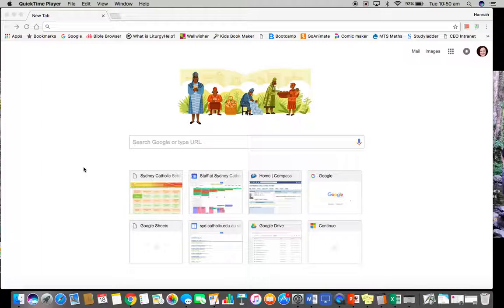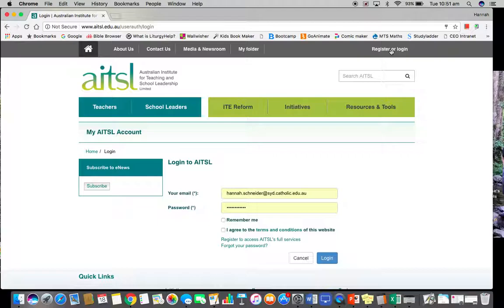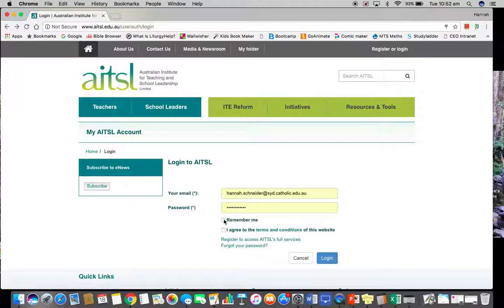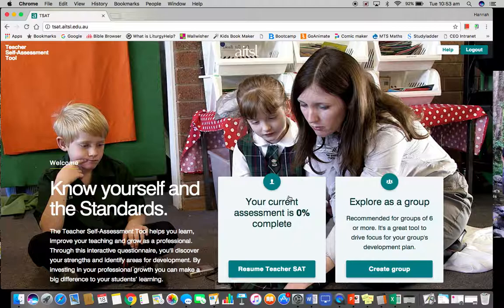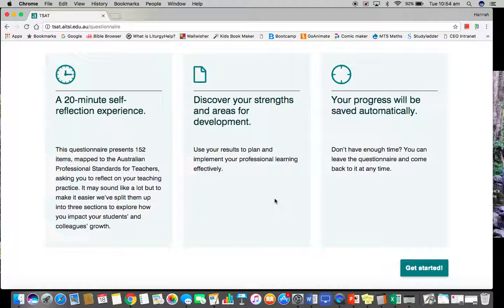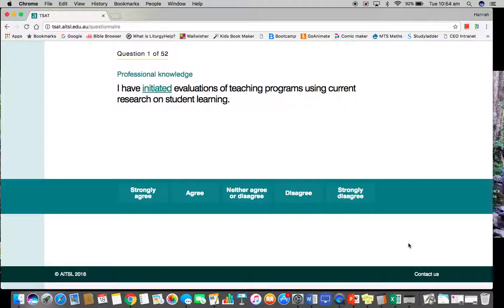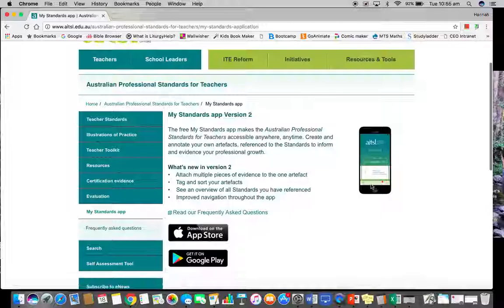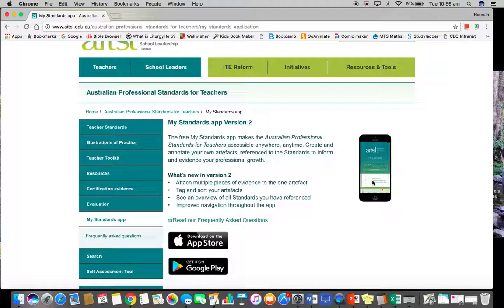Teacher self reflection tool